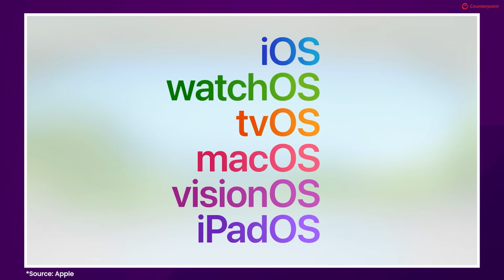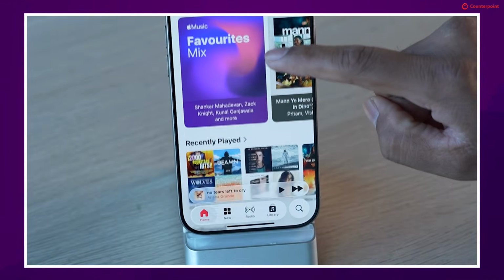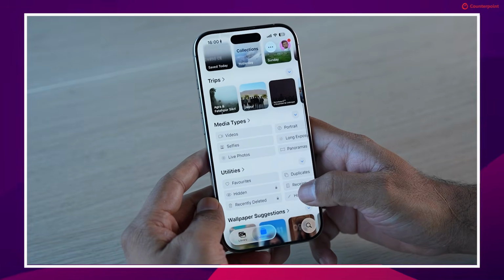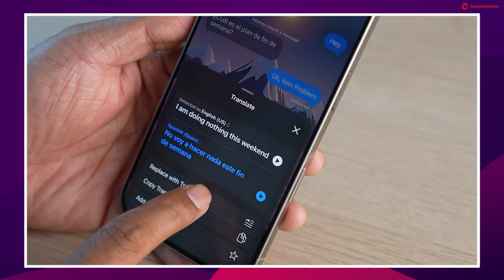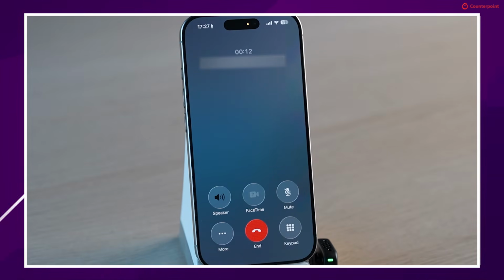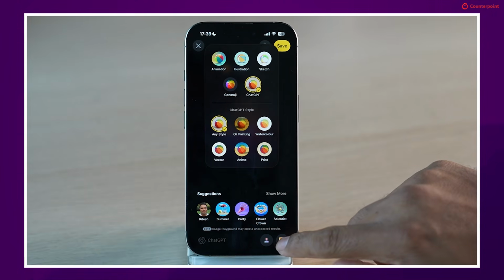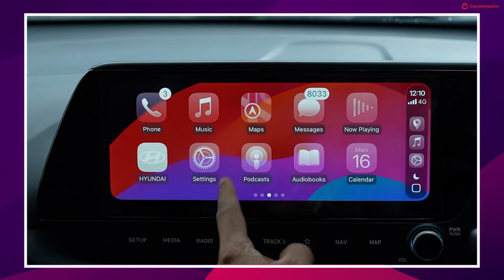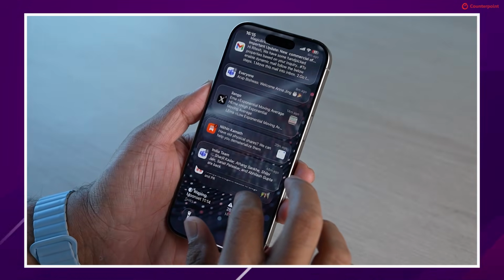iOS 26 Developer Beta First Impressions: Liquid Glass Design, New CarPlay Features and more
At the WWDC 2025 Developer Conference, Apple unveiled its new iOS 26 for iPhones. The iOS 26 brings the biggest redesign to the iPhone OS in nearly 12 years, last one was iOS 7. Major changes include the striking new "Liquid Glass" design language, and powerful new features in Messages, Phone dialler, Photos, Lock Screen, Music and Safari among others. In this First Impressions video, we take a deep dive at the new iOS 26 features and how they aim to enhance the user experience.